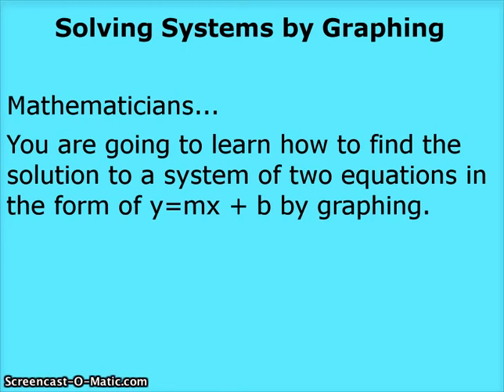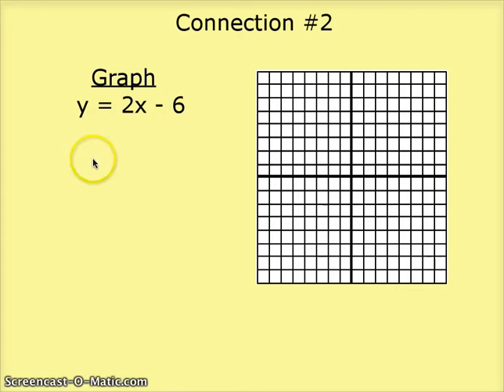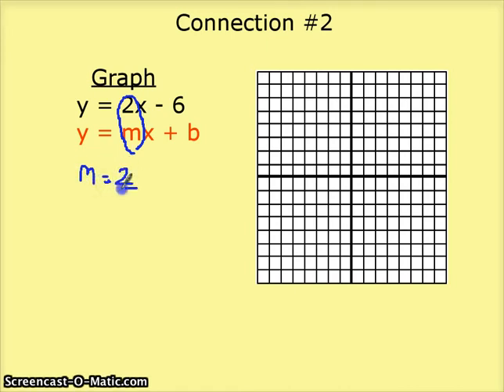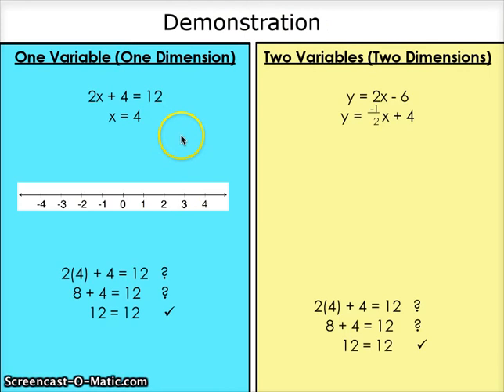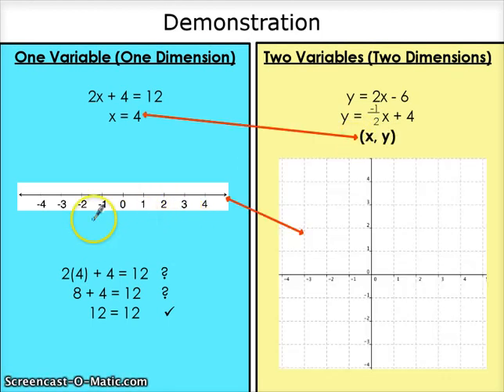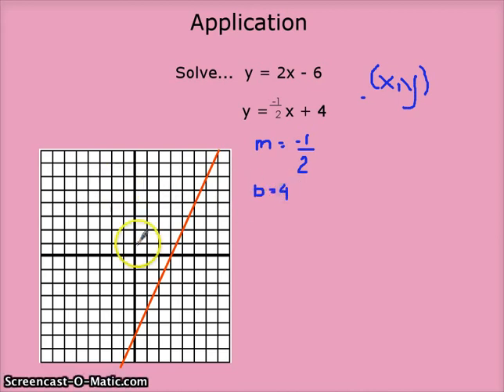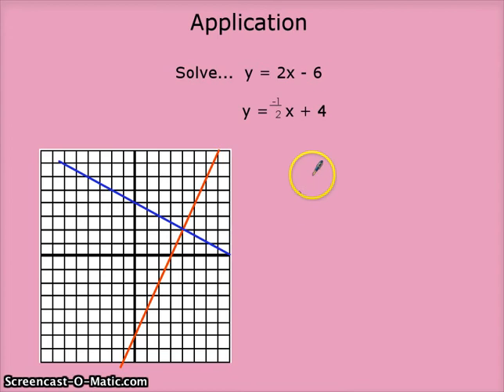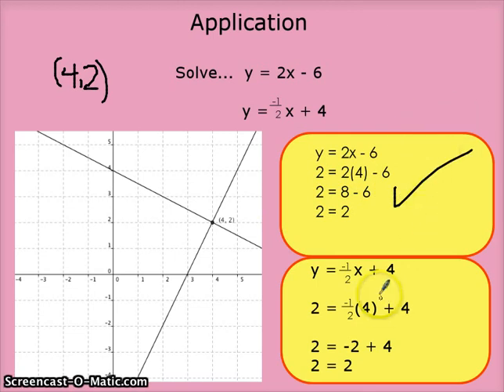Solving Two Systems of Equations by Graphing - 8.EE.8